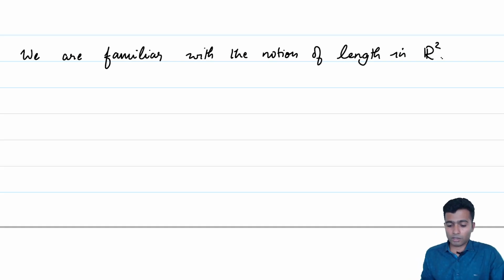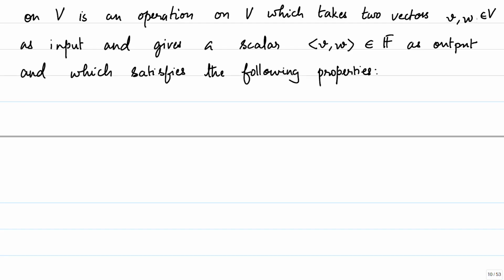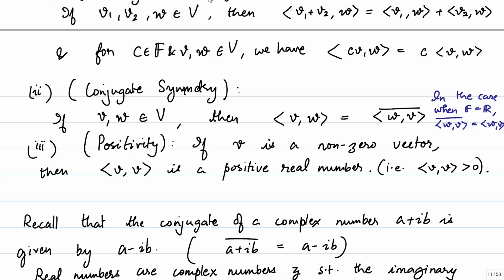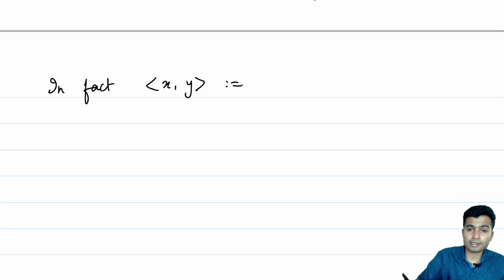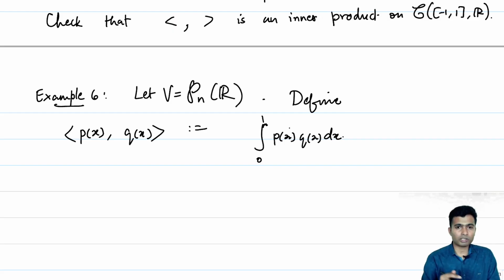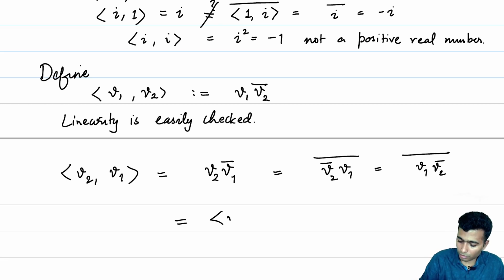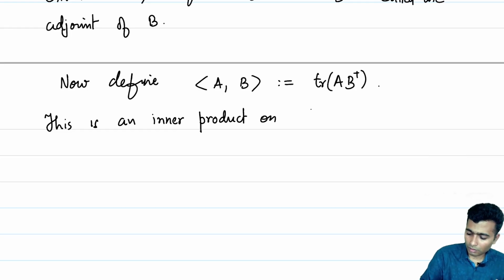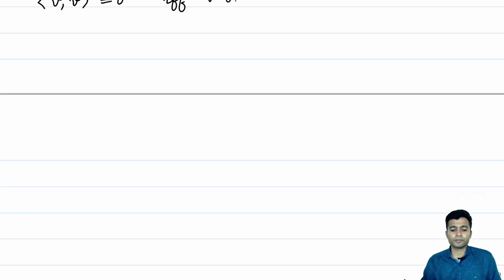Inner Product Spaces